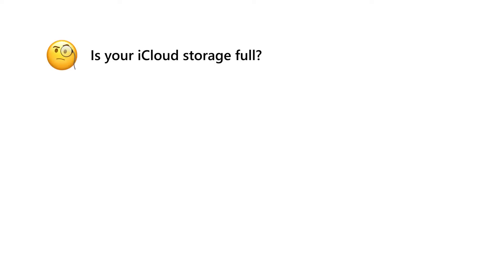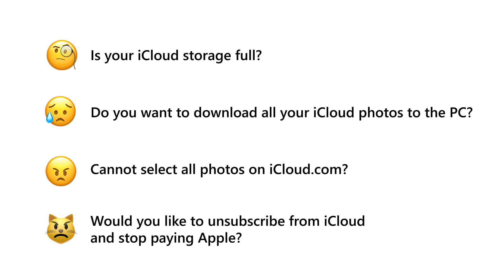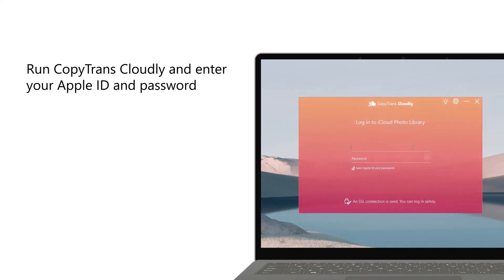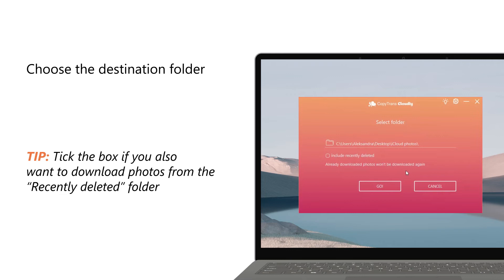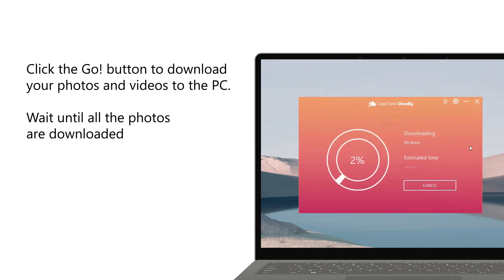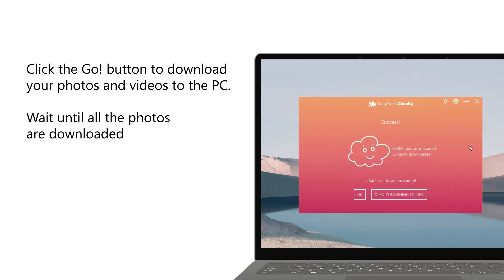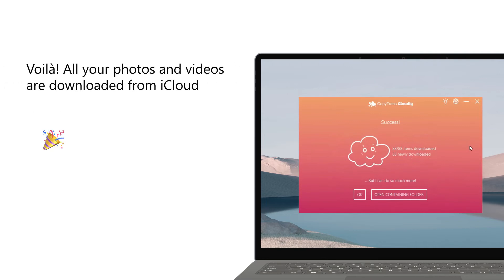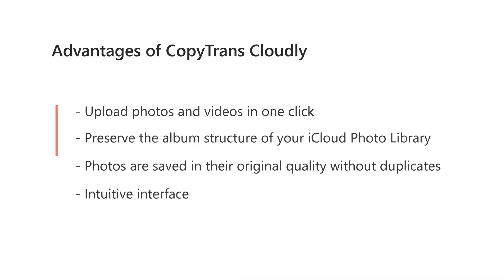Download iCloud photos to PC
Our new video guide explains how to download photos from iCloud in a few clicks. With CopyTrans Cloudly, you can save your photos and videos to iCloud.

Timestamps:
0:03 - problems that can occur
0:16 - start the program
0:27 - upload photos to iCloud
0:50 - find your photos on your PC

Advantages of CopyTrans Cloudly:
✔️Compatible with all versions of iOS, iTunes, and Windows
✔️Downloads all the photos and videos at once
✔️Preserves the quality, formats, and size of photos

Device and iTunes independent; works with all iCloud for Windows versions.